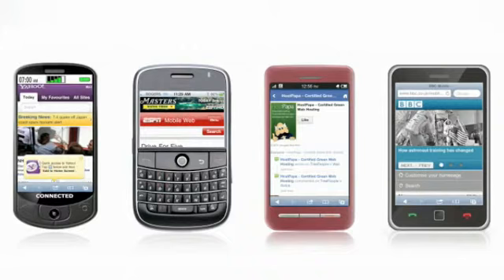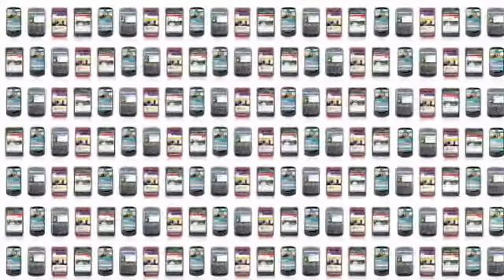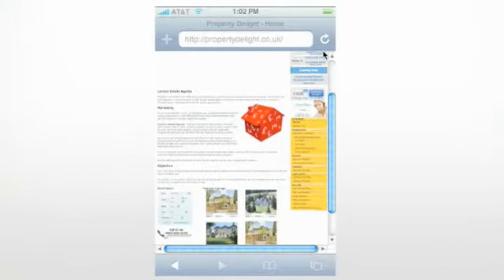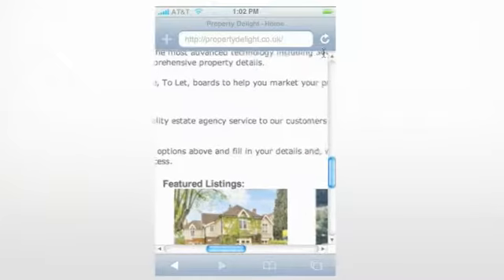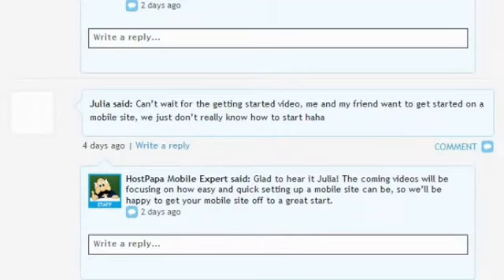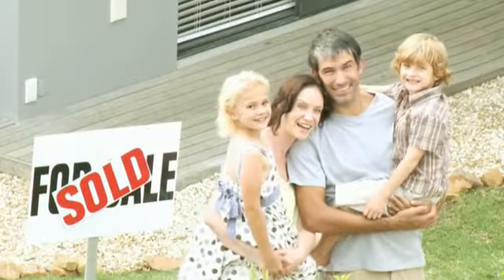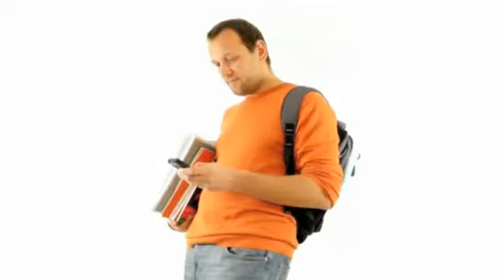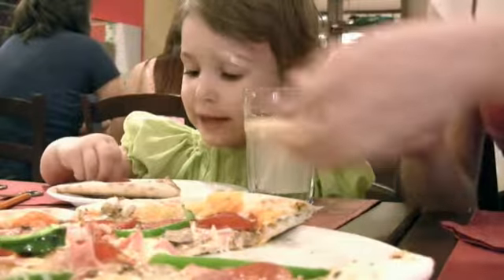The Mobile Web - Accelerate Your Site Using the Mobile Web. Part 2 of 3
Mobile browsing is here to stay, are you ready to take advantage?

HostPapa will show you in this video how smart website owners are making mobile and smartphone web browsing work for them.